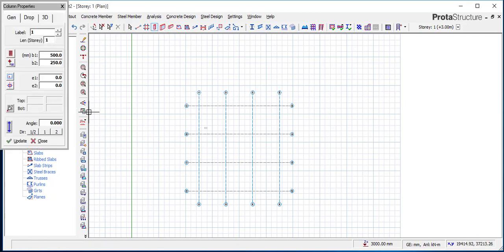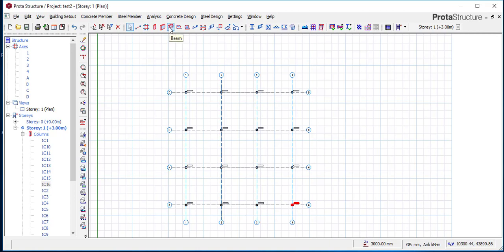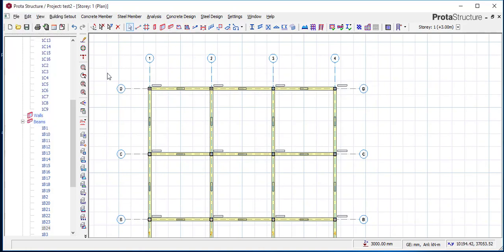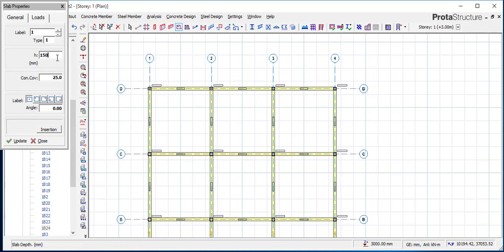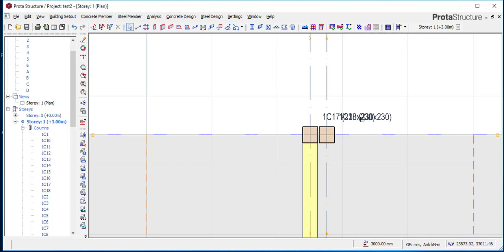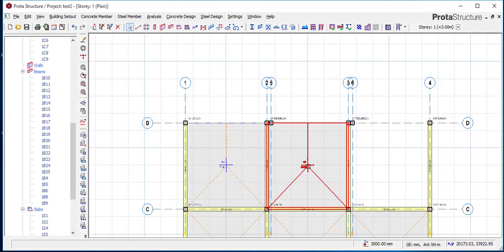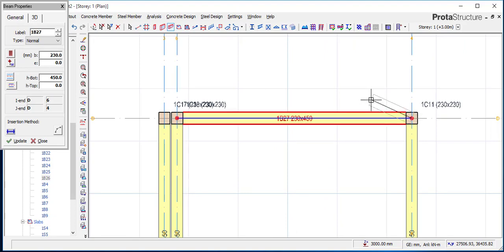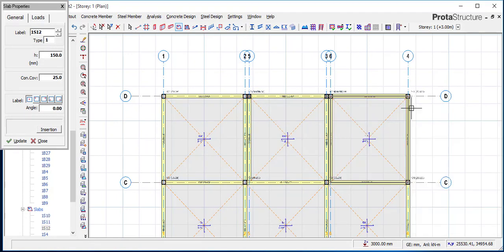protastructure tutorial: how to convert a continuous beam to simply supported beam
this video will show you how to convert a continuous beam to a simply supported beam